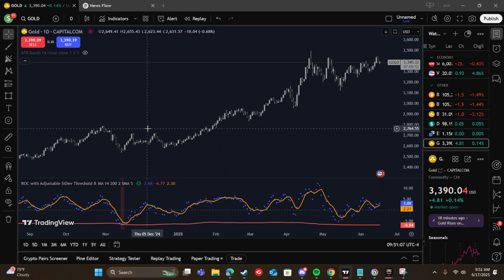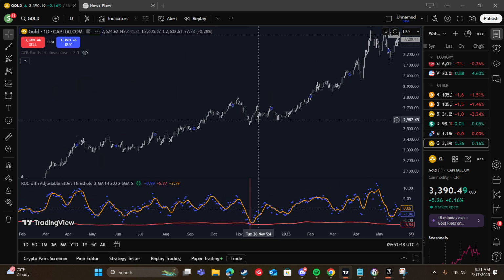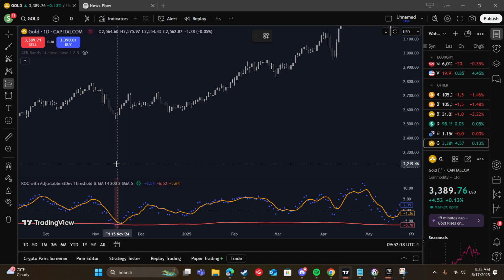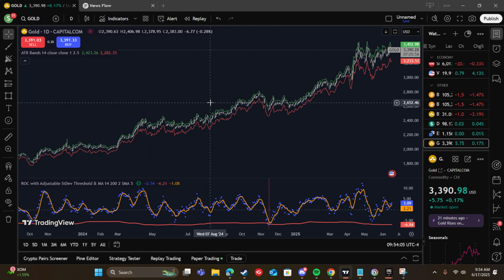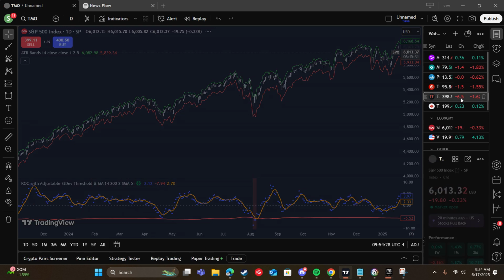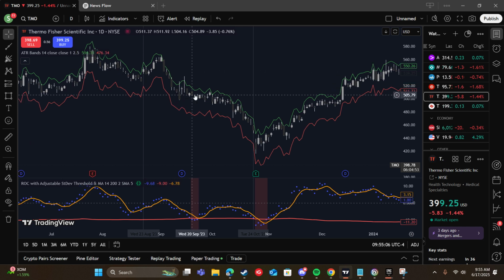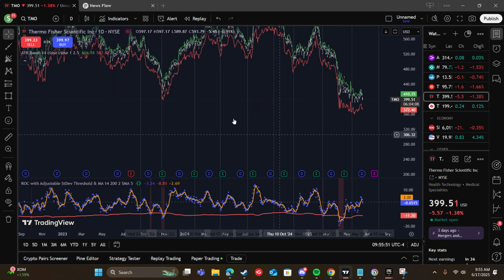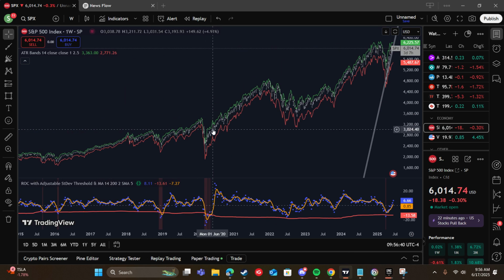Simple market trading strategy.